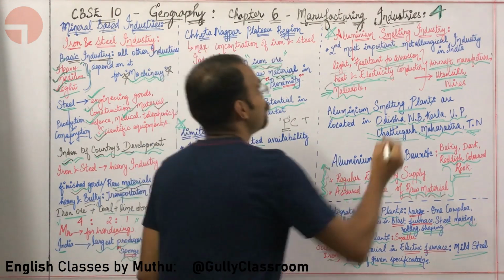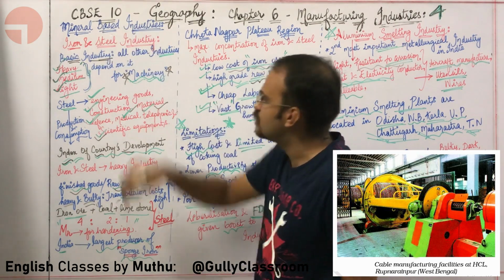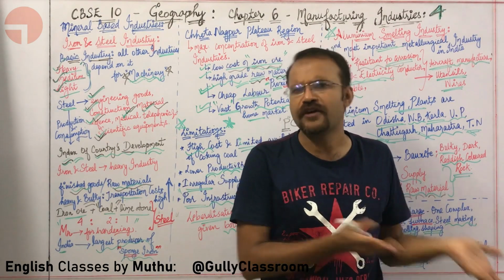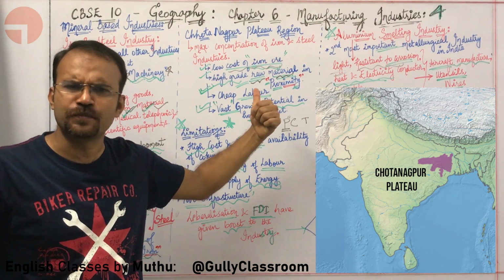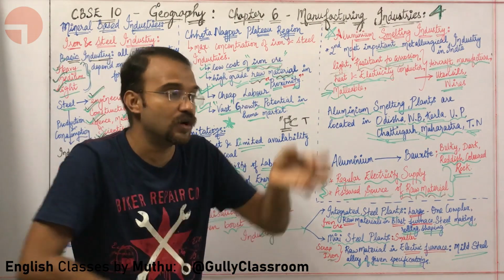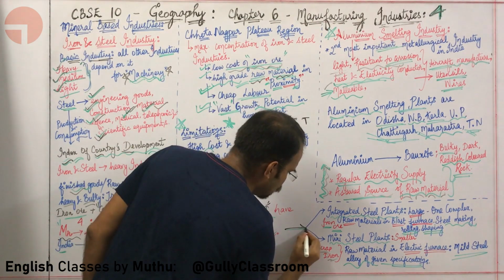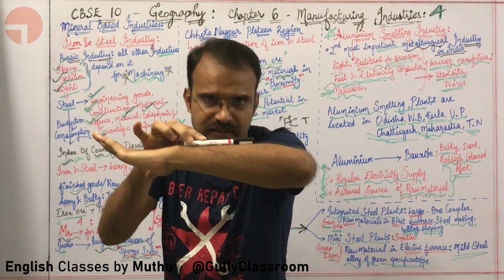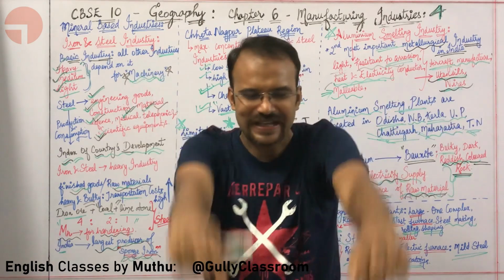E4. Iron & Steel Industries Smelting | In English | Ch6 Manufacturing Industries | CBSE 10 Geography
CBSE 10 Geography: Ch6 Manufacturing Industries - Mineral Based Industries: Iron & Steel Industry, Economic Contribution of Iron & Steel Industry, Concentration of Iron & Steel Industry in Chota-Nagpur Plateau Region, Limitations of Iron & Steel Industry, Aluminium Smelting Industry

Intro 1: Into Uncertainty by Jayman
Intro 2: Pchelaudio - Movie Start
Outro: Clouds by Audionautix